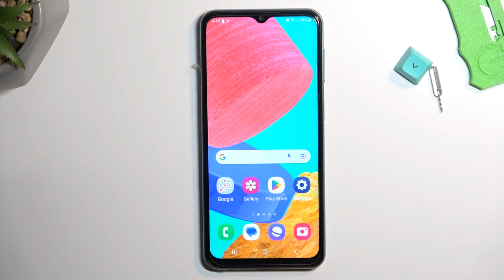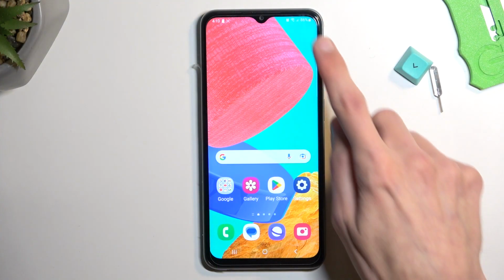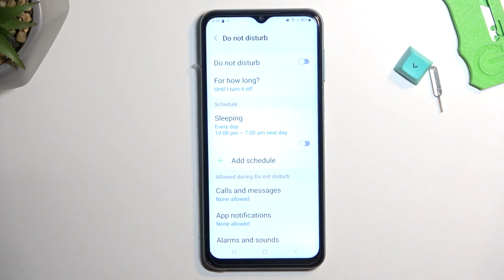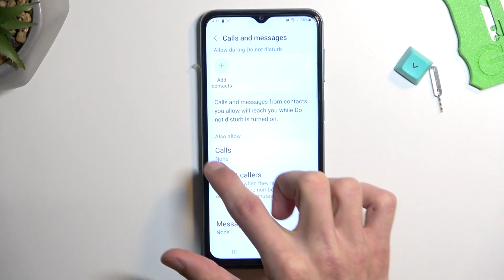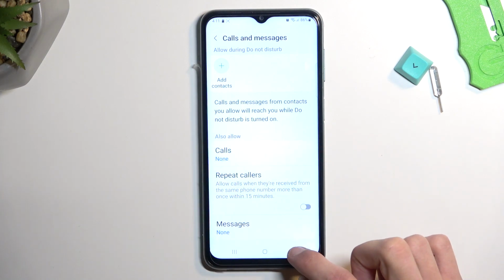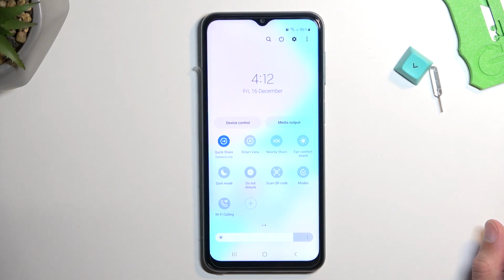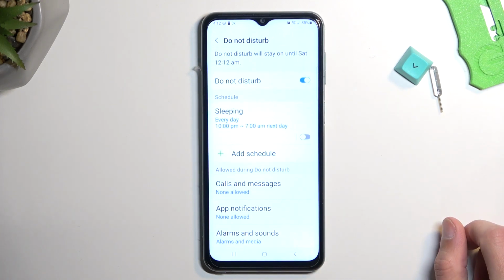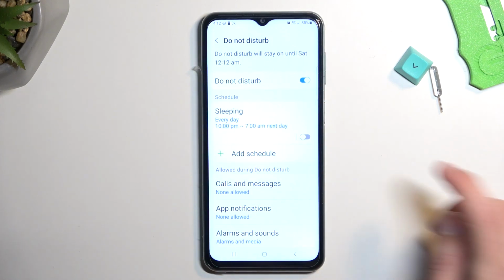How to Enable and Configure Do Not Disturb Mode in Samsung Galaxy M33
Find out more about managing DND Mode in Samsung Galaxy M33:
Welcome, Everybody. Are you wondering how to manage the do not disturb mode on your Samsung Galaxy M33? Here is a video that will show you how to enable, configure, and finally disable this mode. Enjoy the tutorial. If you want to know more about your Samsung Galaxy M33, visit our YouTube channel.

How to activate the do not disturb mode on Samsung Galaxy M33? How to set up do not disturb mode on Samsung Galaxy M33? How to switch on DND mode on Samsung Galaxy M33? How to disable DND on Samsung Galaxy M33?